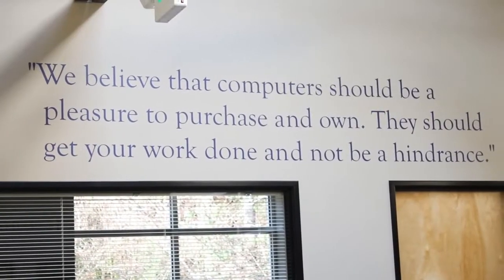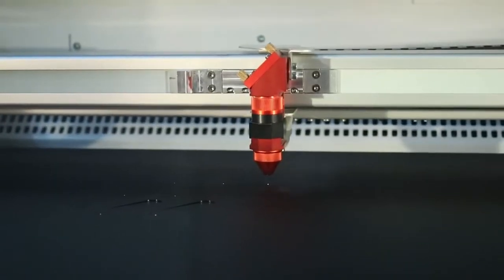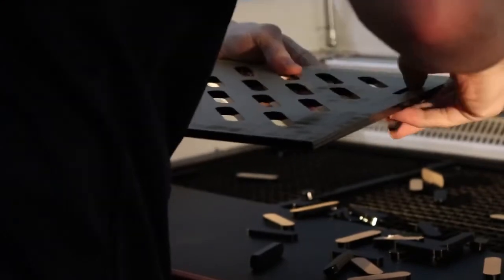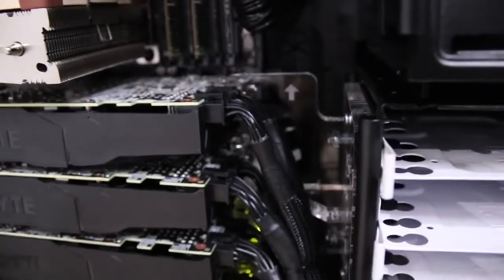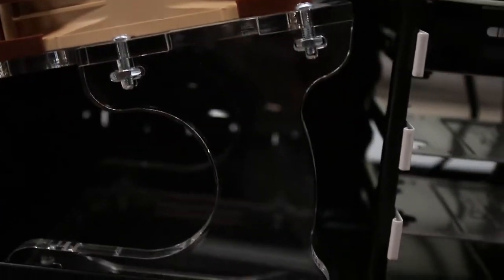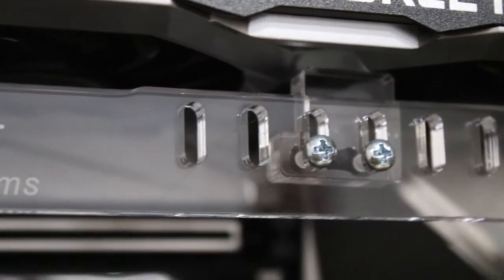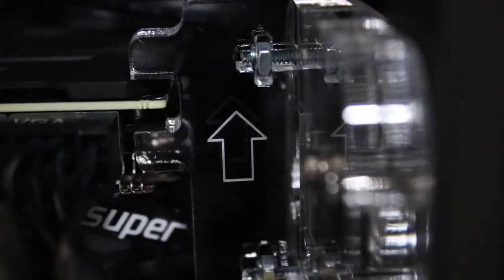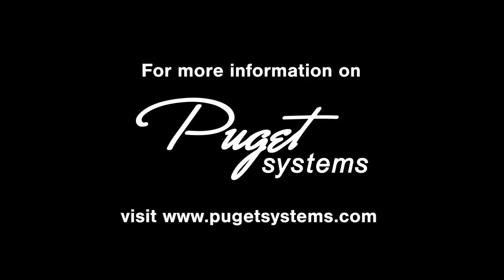Klant aan het woord: Puget Systems | Sneller en betere kwaliteit door een lasersysteem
Puget Systems is gevestigd in de voorstad van Seattle, Auburn, WA, USA, en is gespecialiseerd in op custom computers met hoge prestaties. Bekijk alle coole dingen die ze kunnen maken met hun Speedy 400 lasersnijmachine!